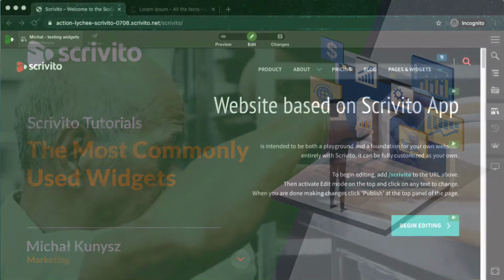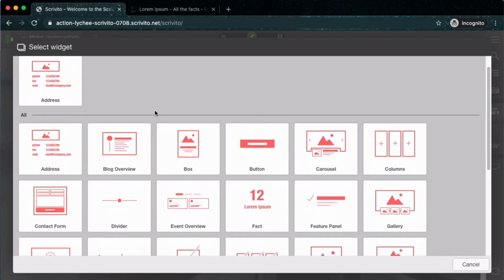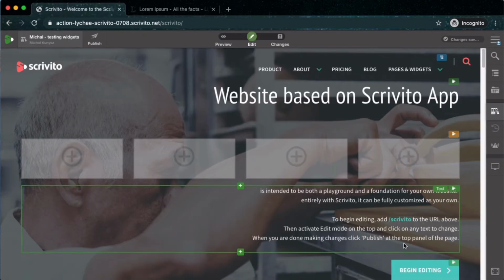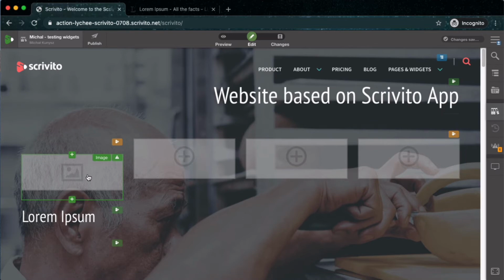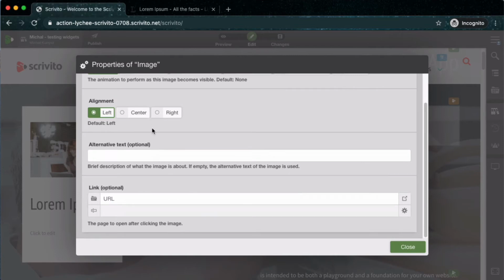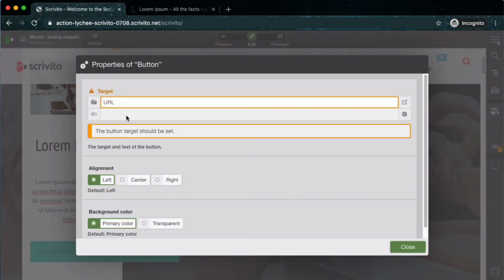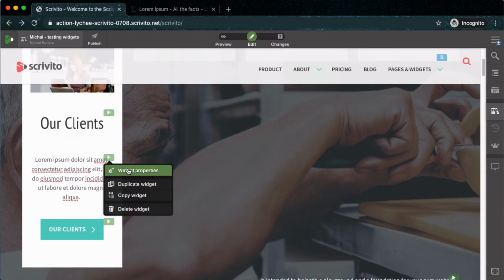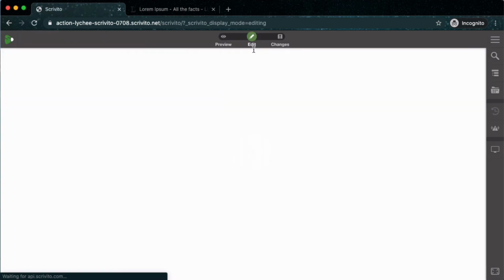The Most Commonly Used Widgets - Scrivito Tutorials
In this video, we show you the most commonly used widgets in Scrivito:

- columns,
- boxes,
- images,
- headers,
- text,
- buttons,
- and spacing.

You will learn how to use, modify, and style these widgets to quickly and easily to create your content.

Getting started with Scrivito is easy, just sign up to learn how the CMS can help your organisation.